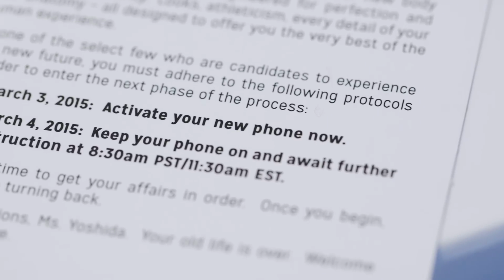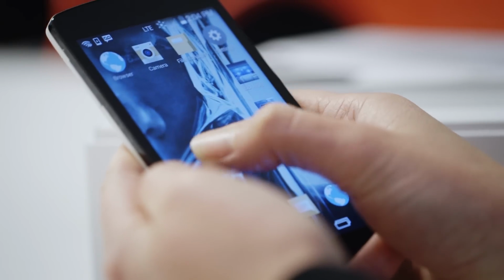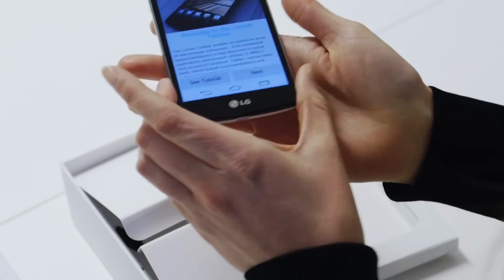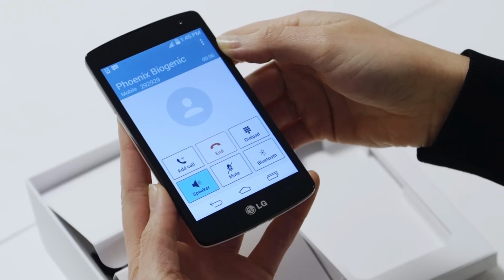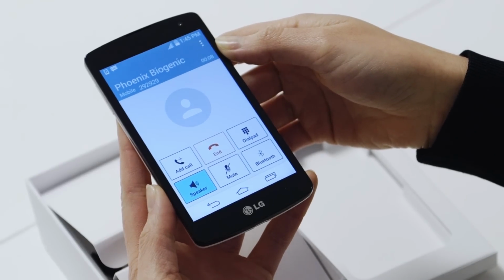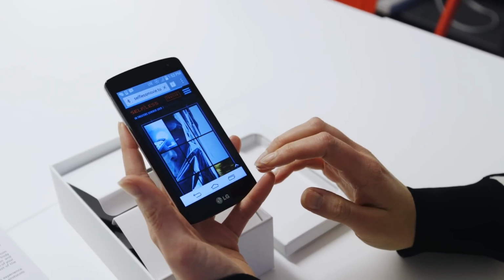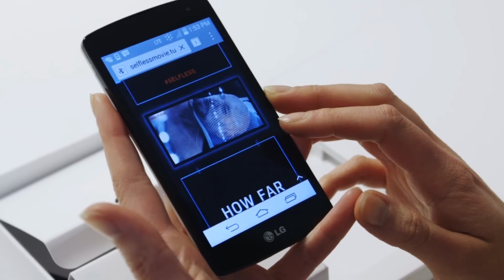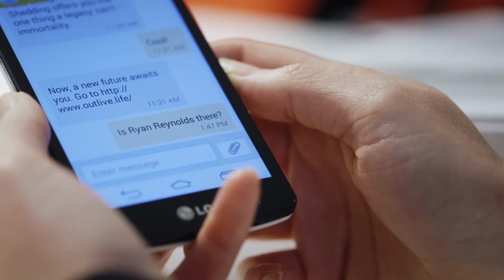Unboxing a burner phone from that new Ryan Reynolds movie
A studio sent us a burner phone as viral promo for a film — so we reviewed the phone, an LG Tribute. We guess the stunt worked?